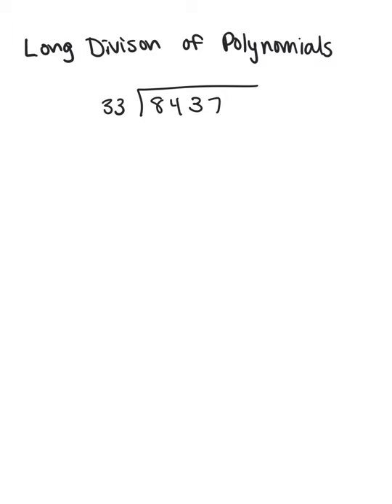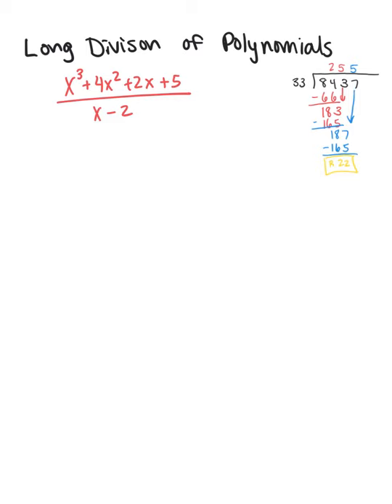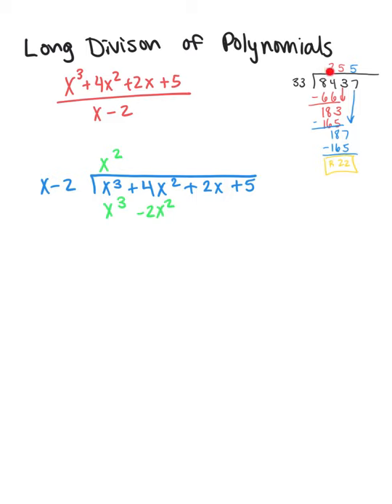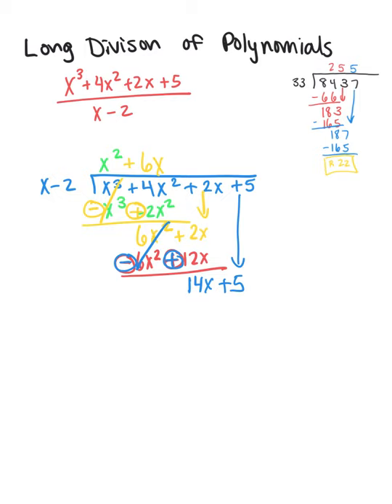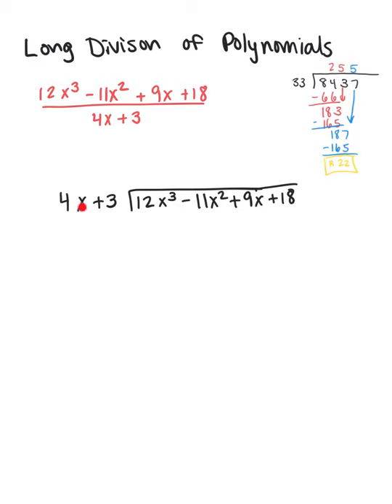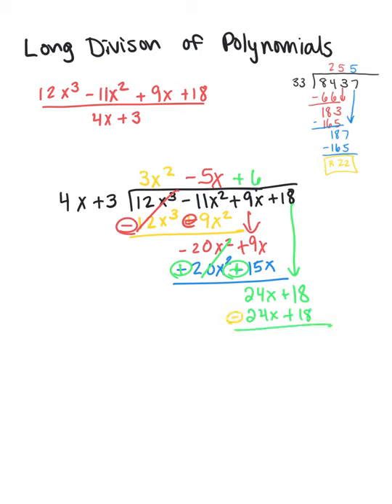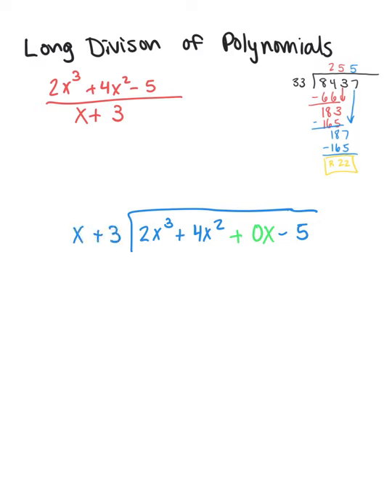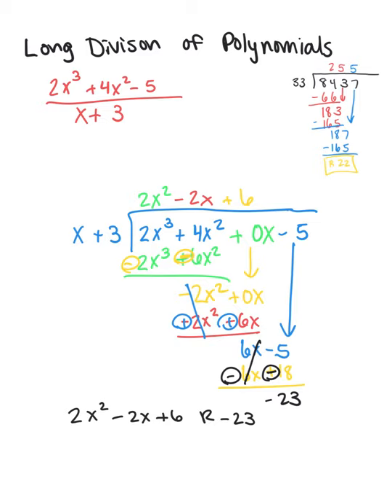Long Division of Polynomials